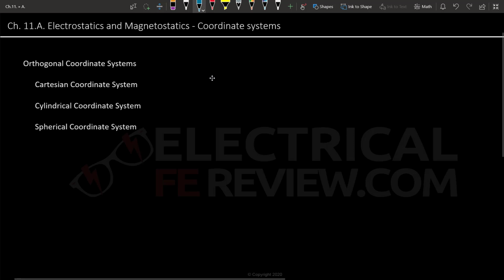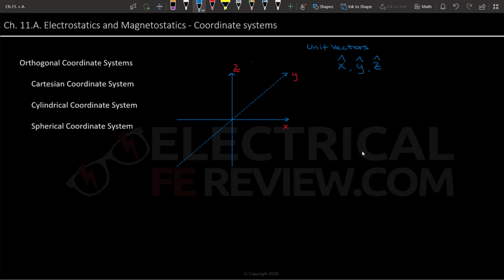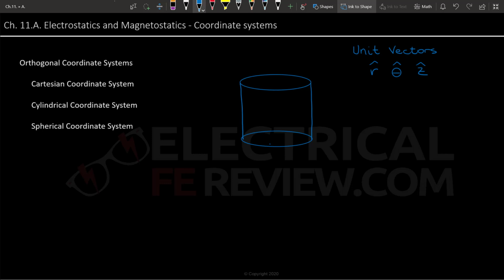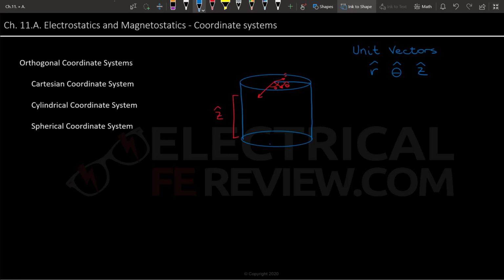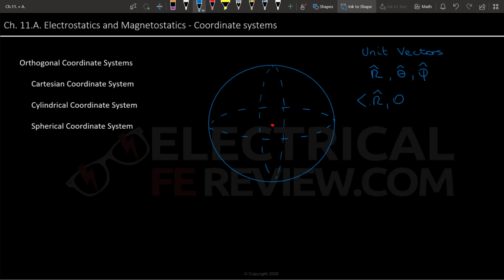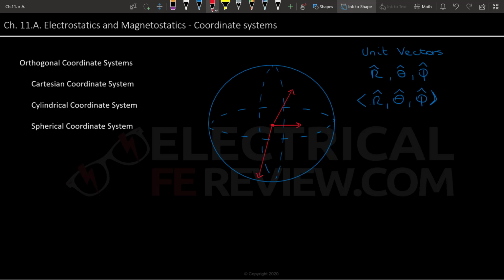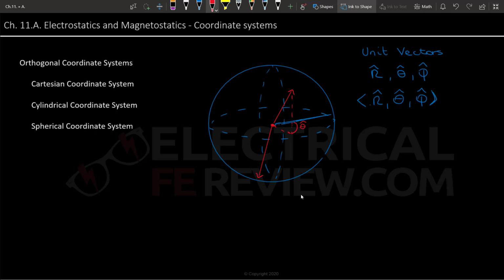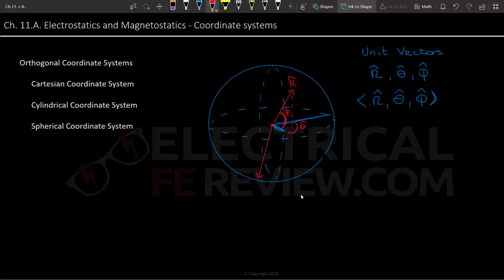Electrostatics and Magnetostatics Coordinate Systems for the NCEES® Electrical and Computer FE Exam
How to solve Coordinate Systems in Electrostatics and Magnetostatics practice problems for the NCEES® Electrical and Computer FE Exam.

Ready to master the Electrical FE Exam? Don't miss out on our expert-led online course, with video examples and practice problems. Best of all, it's 100% FREE! and take the first step toward passing the FE exam.